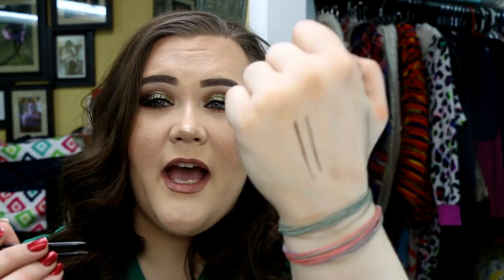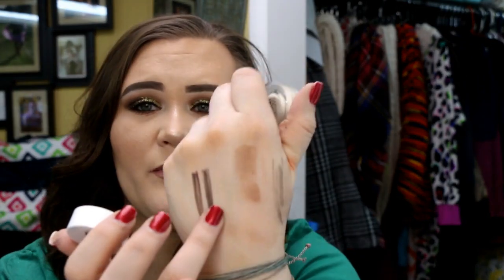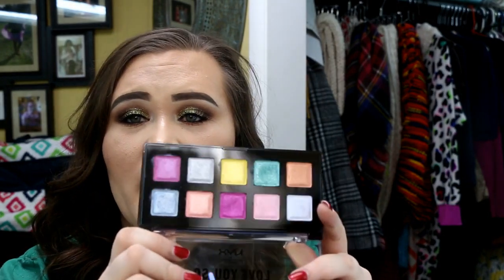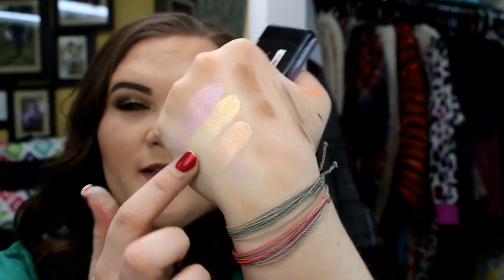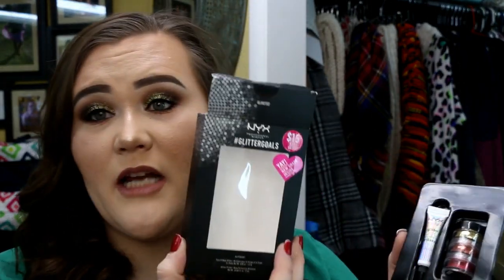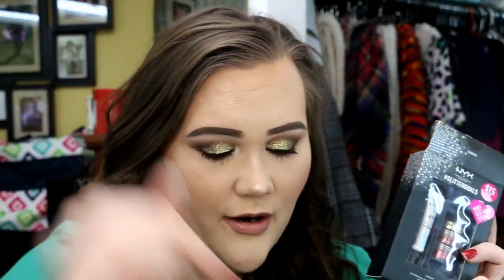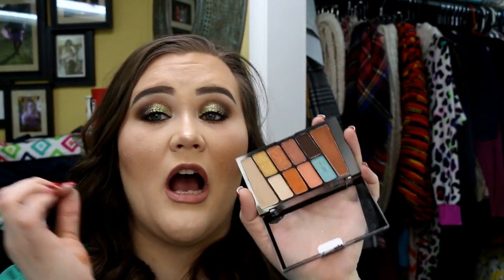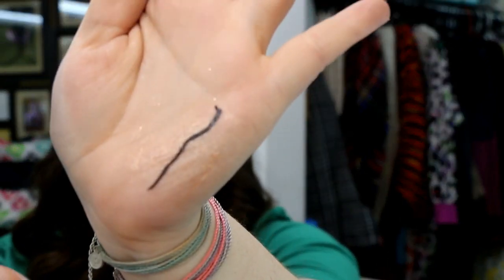What’s new at the drugstore?! Thoughts & Review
It is finally time! They gave us a new foundation to test, and so we shall test it! I am still sitting here, editing this video, and shocked at how this not only applied, but wore! The texture is still perplexing to me even! Wow... just wow. Did you guys try this stuff yet?!